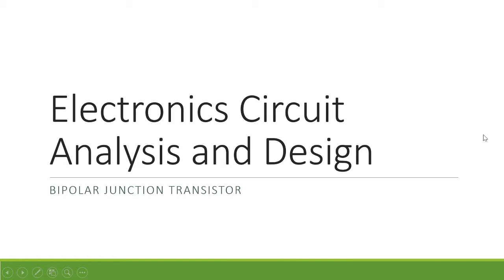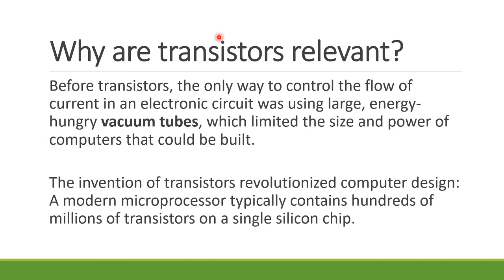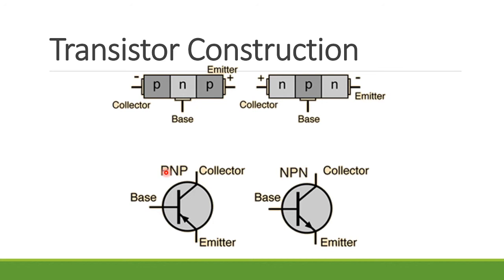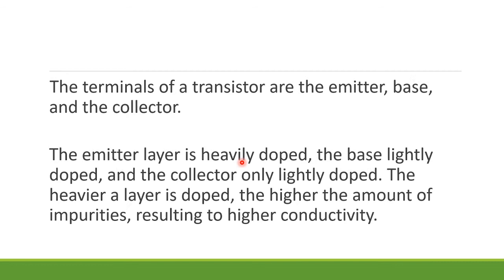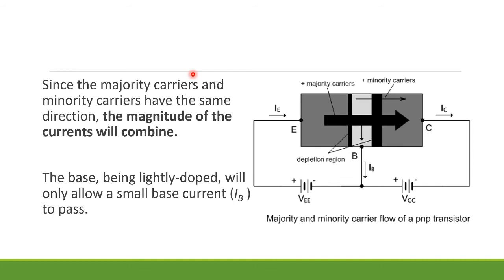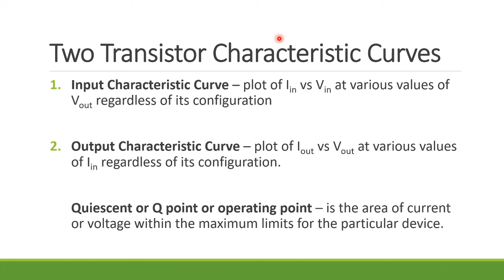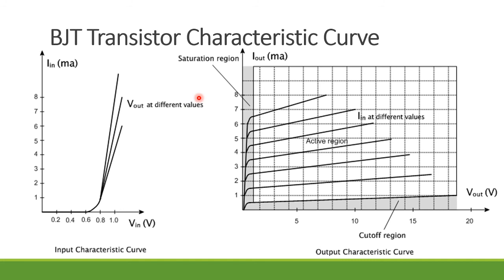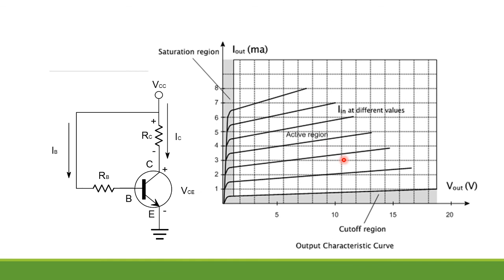Bipolar Junction Transistor Part 1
For students of Engr. Dion Michael Mendoza of BulSU.